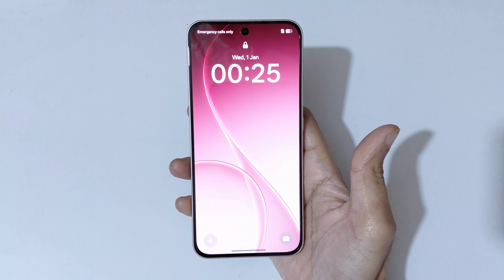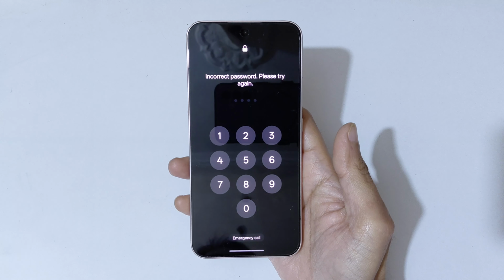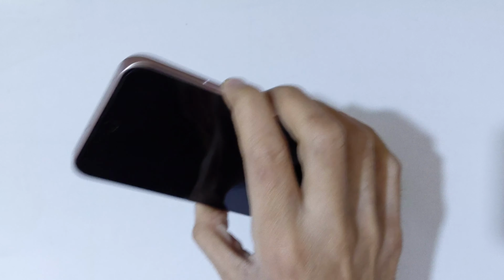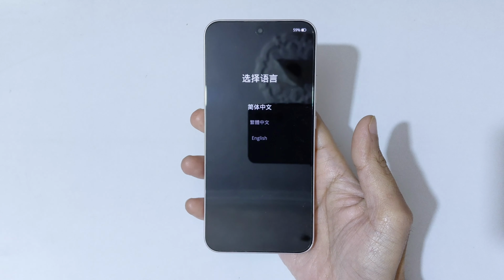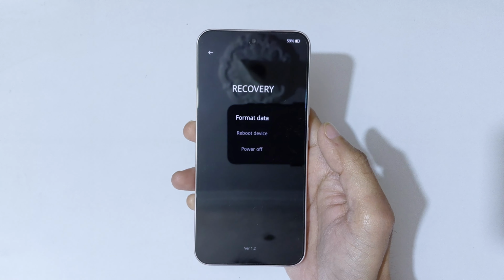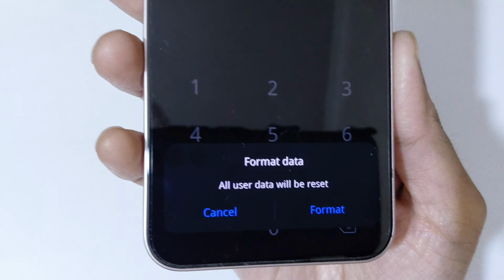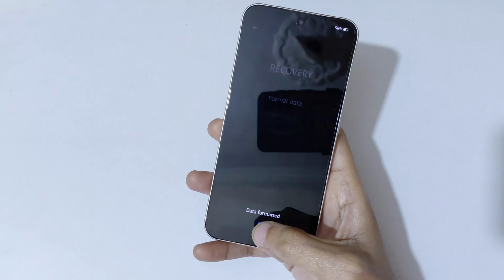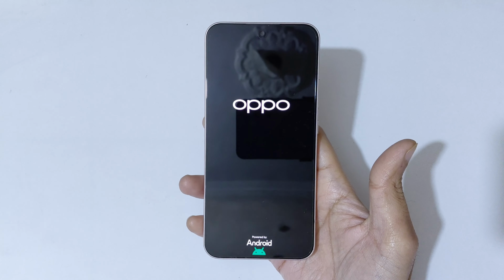How to Hard Reset OPPO Reno 15c 5G - Forgotten Password/Factory Reset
How to Hard Reset OPPO Reno 15c 5G Smartphone. If you forgot the security password of your OPPO Reno 15c 5G, This will work for Reno 15c 5G and any other OPPO Smartphone. [Factory reset/wipe all data]